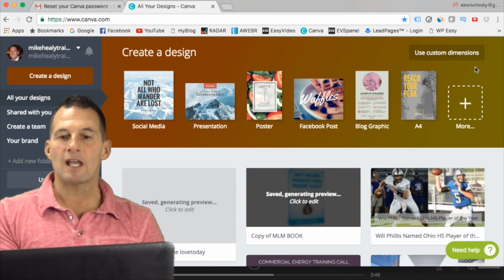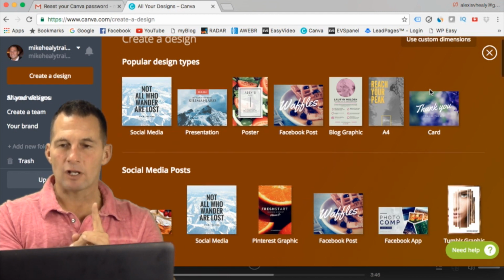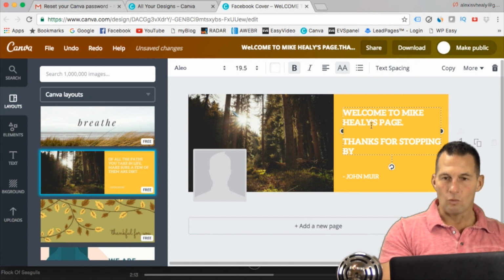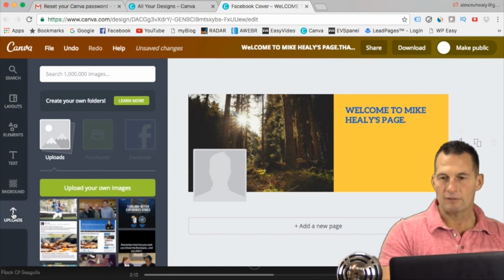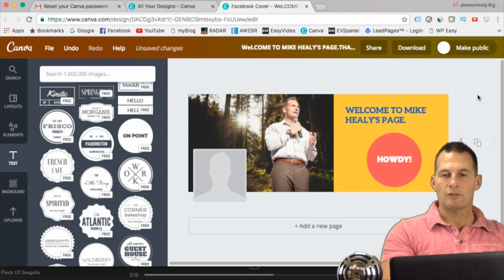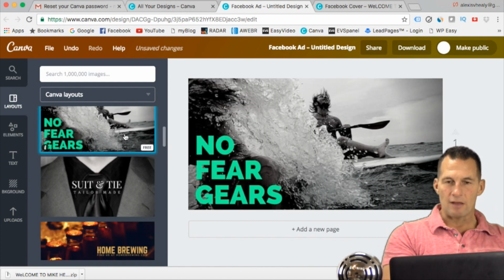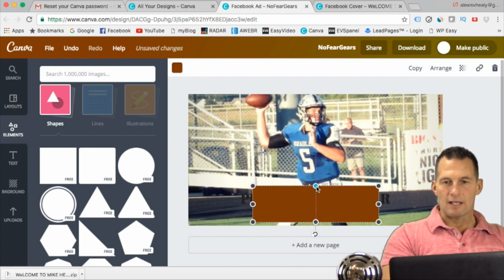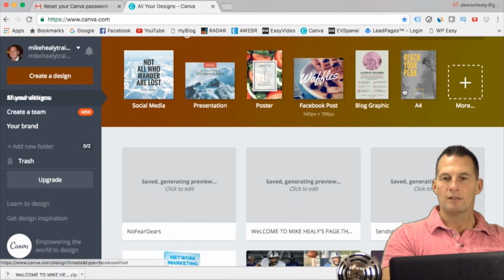How to Create Amazing Graphics for FREE with Canva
My name is Mike Healy. Over the past 20 years I have studied leadership, finances, entrepreneurship and business development.

During this time period I have helped launch multiple companies that have generated tens of millions of dollars in sales. This has allowed me to create an amazing lifestyle for my family. One of my favorite quotes is

"There's a significant difference between making a living and having a life".

I've been blessed to motivate and inspire crowds as large as 10,000+. I have created many training CD's and DVD's that have sold tens of thousands of copies world-wide.

As a published author, I am currently creating new books that share my many years of success in helping others achieve their dreams and goals. I believe that the information I share is simple and practical and can be implemented immediately by anyone who has the desire to create a better life.
 Too YOUR success,
Mike Healy

FREE Book on How to Get Rich in Energy Deregulation

 About 1,620,000 results

Canva - Design Anything. Publish Anywhere.
154 videos
Design Anything. Publish Anywhere. Ready to get creative? # Canva CanvaLove.
CHANNEL Subscribe15,852

CanvasLMS
1,032 videos
Canvas isn't just a product. It's a breath of fresh air. It's an educational revolution. It's a powerful new way to—pardon our optimism—
CHANNEL Subscribe6,509
 3:58
A Simple Video Guide to Canva
4 years ago163,084 views
Canva makes graphic design amazingly simple for everyone, by bringing together a drag-and

 13:50
Canva Tutorial: Create Beautiful Graphics Quickly, Easily, and for Free!
2 years ago123,242 views
If you've ever needed to make a graphic for anything from a poster or business card to a slide or image for Facebook, you really
CC

34
VIDEOS
Instructure Canvas Tutorials
1:04
Settings - Instructure Canvas Tutorials
0:38
Quiz Groups
View full playlist (34 videos)
 12:59
Learn Canva - Create FREE Beautiful Graphic Designs
1 year ago17,278 views
See the Top 5 Tech Tools to Take Control of Your Classroom!

 14:53
Tutorial Canva en Español 1de5 Video General de la Herramienta
2 years ago6,055 views
Post completo VENDE MÁS Y A MÁS PRECIO [*Mini curso GRATIS*] ➯

 7:33
Easy Sketch Pro Training Tutorial 04 - Canvas Options
Easy Sketch Pro Reviews | Is Easy Sketch Pro the Best Sketch Video Software?1,623 subscribers
3 years ago5,702 views
For our full review of Easy Sketch Pro, plus details of our Best Price Promise and Exclusive Welcome Bonus Package, go to http://